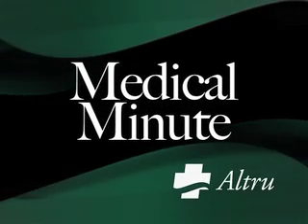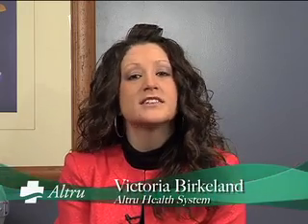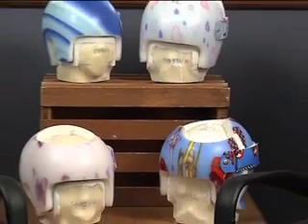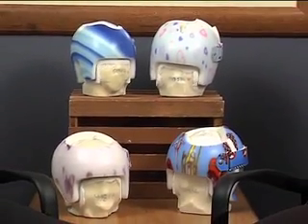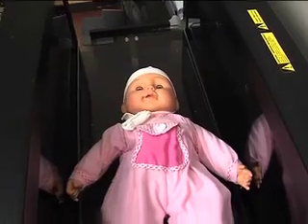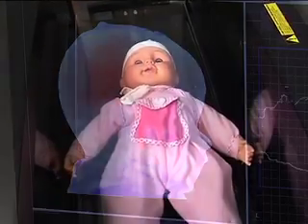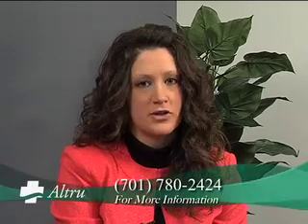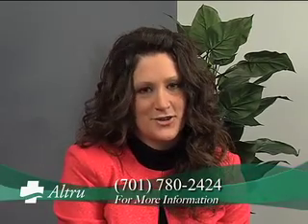Learn about Cranial Shaping Helmets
Altru, Medical Minute, Learn about Cranial Shaping Helments